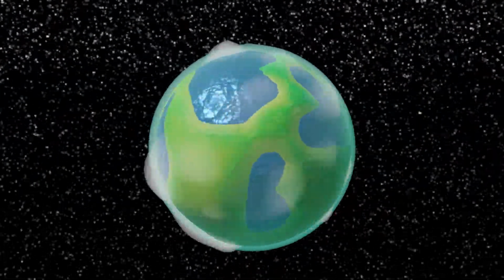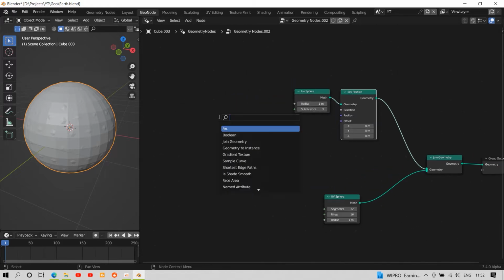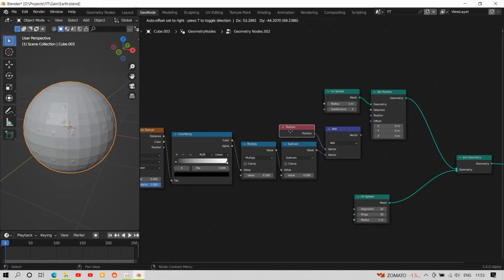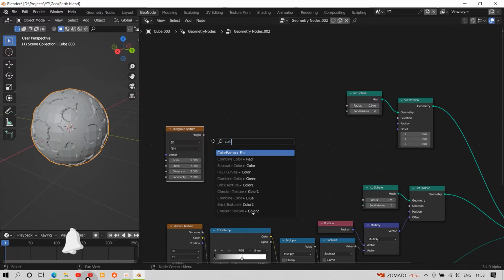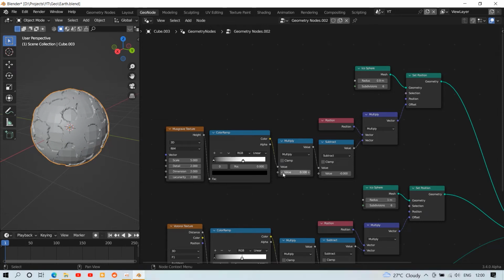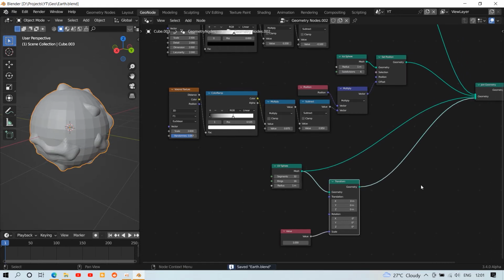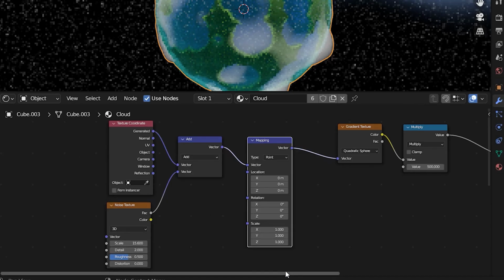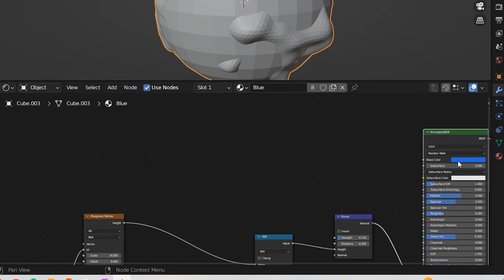Learn to make procedural planet generator with geometry node in blender in 4 min.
In this 4-minute video, I'll teach you how to make low poly planet generator in the blender.

By the end of this video, you'll have learned how to create procedural low poly planet generator in blender, without having to use any meshes or UVs. This is a quick and easy tutorial that will help you create beautiful planets quickly and easily!

Timestamps:
Intro: 00:00
Making base shape: 00:07
Making the land of planet: 00:22
Making the cloud of planet: 01:30
Making the atmosphere of planet: 02:33
About materials: 02:52
Outro: 04:10